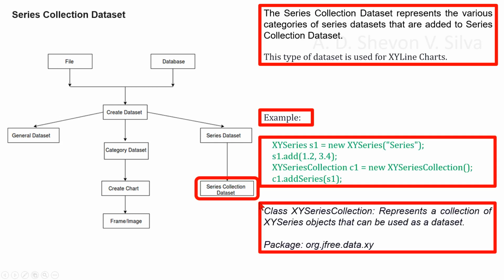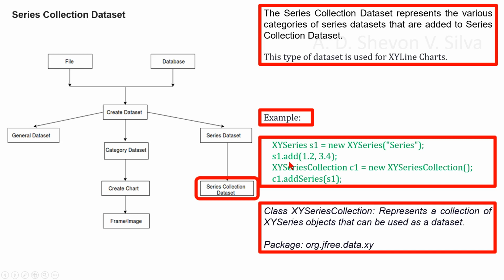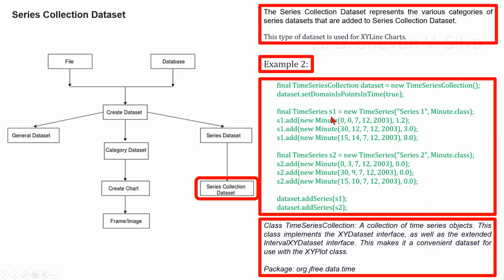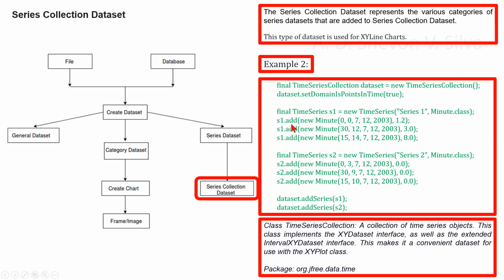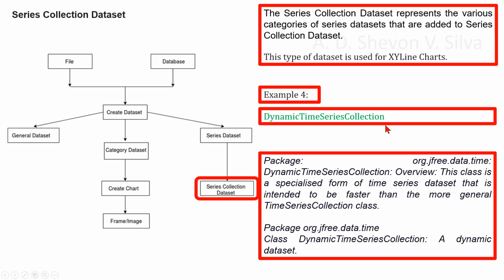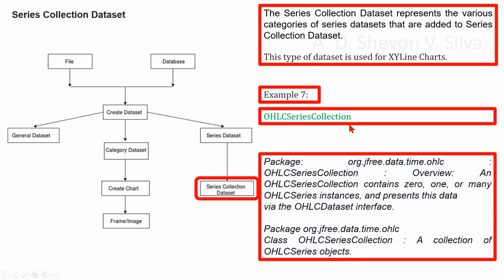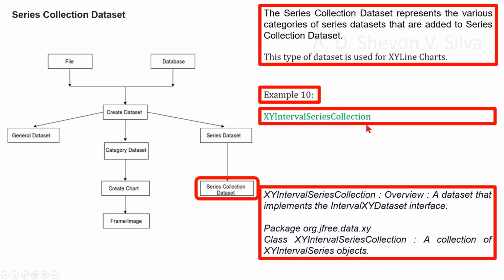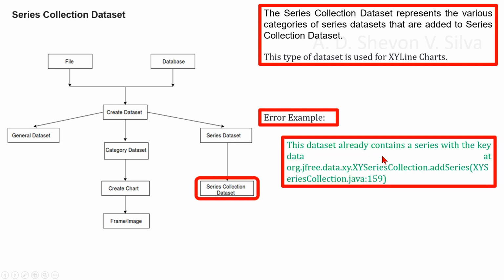Series Collection Dataset (in JFreeChart)